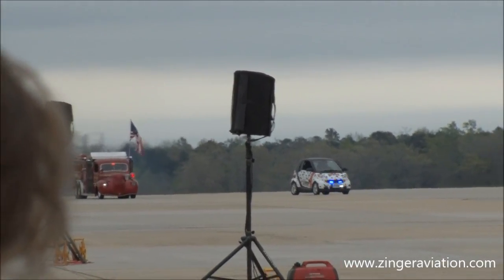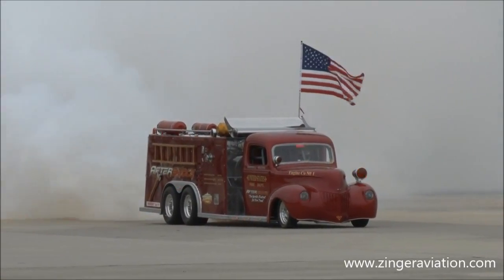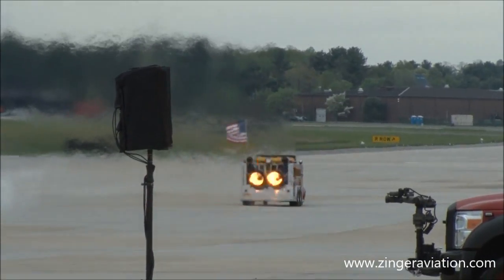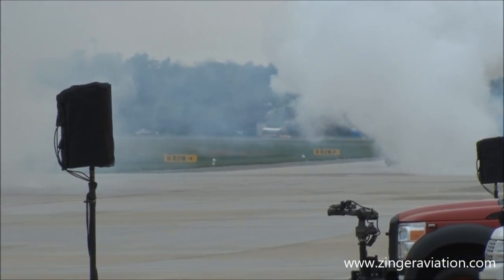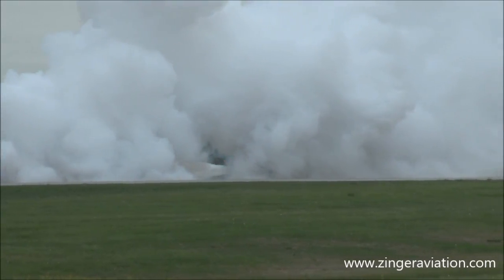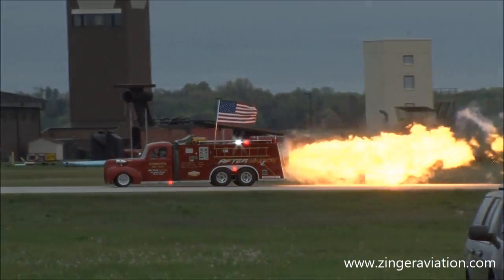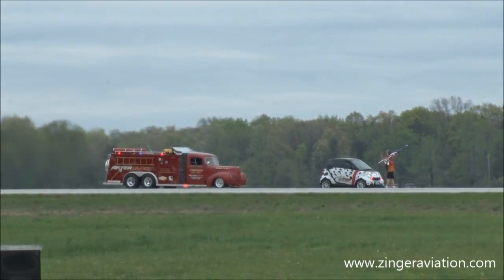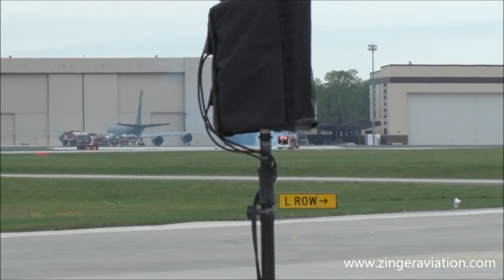2018 Joint Base McGuire-Dix-Lakehurst Open House & Airshow - Aftershock Jet Fire Truck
Darnell Racing - Aftershock Jet Truck
2018 Joint Base McGuire-Dix-Lakehurst Open House & Airshow
"Power in the Pines"
Joint Base McGuire-Dix-Lakehurst
Wrightstown, New Jersey
Sunday May 6, 2018

Darnell Racing presents AFTERSHOCK, the world's fastest jet fire truck.  New to Neal Darnell and Darnell Racing, the truck is making its debut performance at Joint Base McGuire-Dix-Lakehurst.  Mark Smith is seen here taking the truck for its premier performance; a dry run down McGuire's taxiway Lima during the Sunday show.  He would later race Paul Dougherty in his Christen Eagle.

It should be noted that this truck holds several records.  It holds the Guiness World Record at 407 MPH, the World Land Speed Record of 404.97 MPH, and the Canadian Land Speed Record of 652 KPH, which converts to 405.13 MPH.